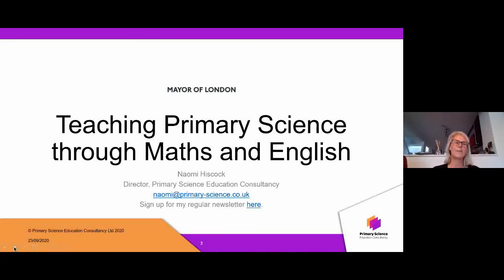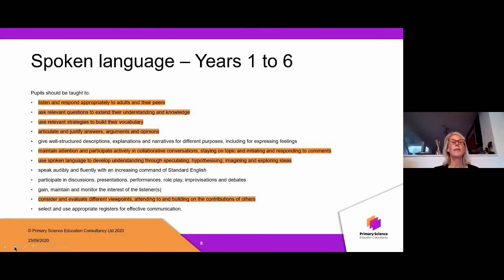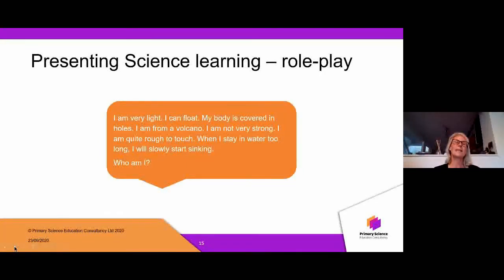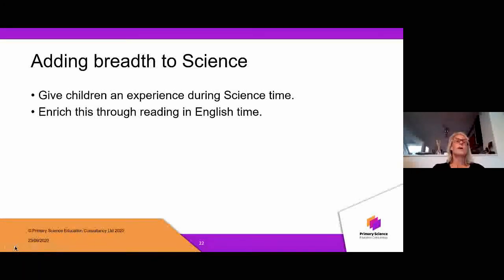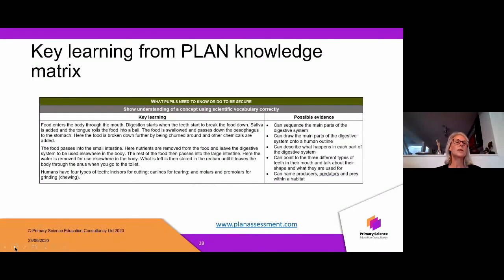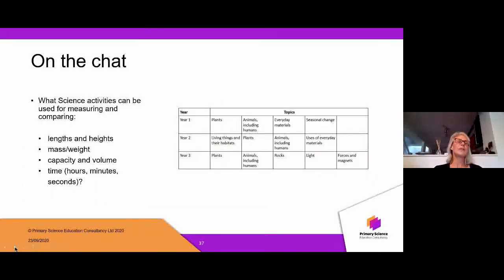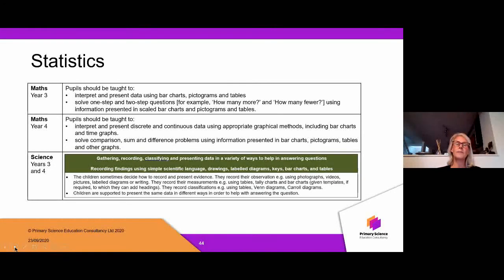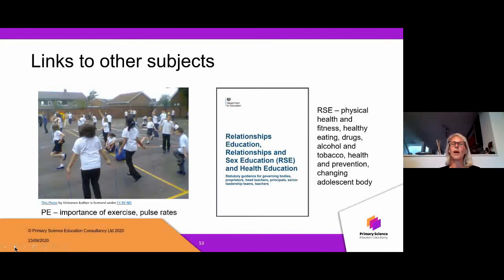Mayor of London 'Teaching Primary Science through Maths and English' Webinar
Webinar, organised by the Mayor of London's Office, for primary school teachers exploring how to integrate aspects of the Science curriculum into English and Maths to create the time to teach all three core subjects in the context of delivering a recovery curriculum following the lockdown caused by Covid-19.